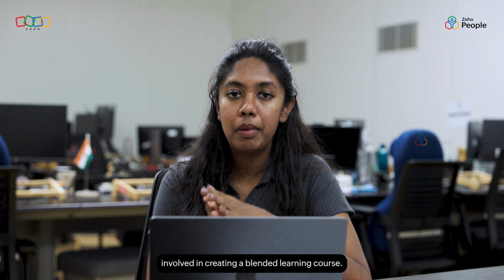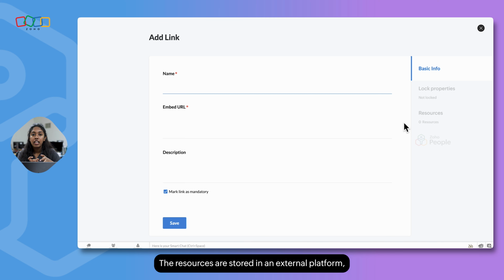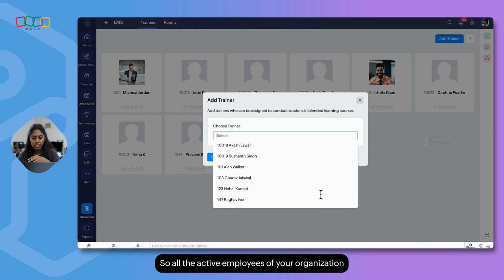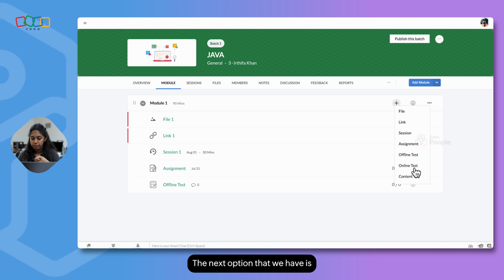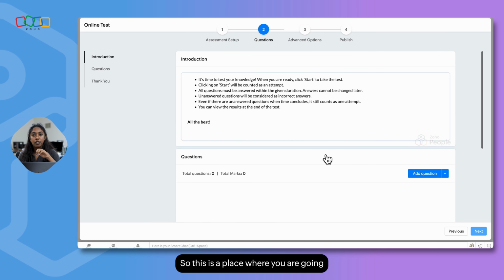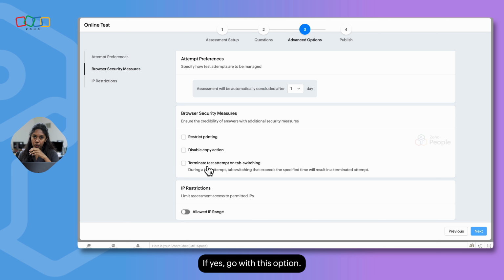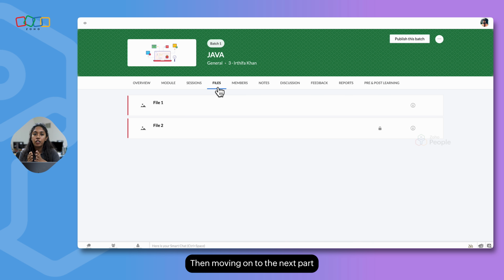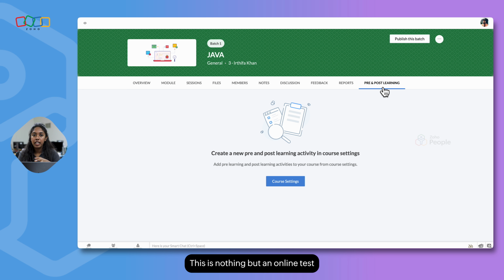LMS - Blended Course Creation | Zoho People Interactive Videos